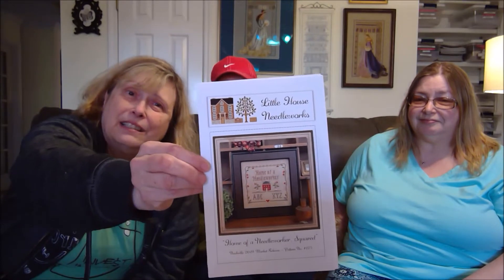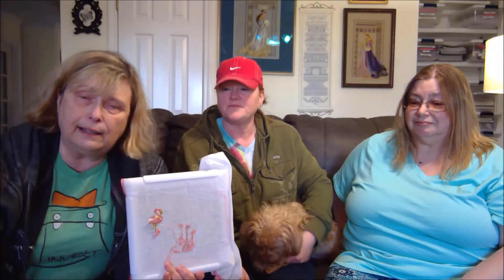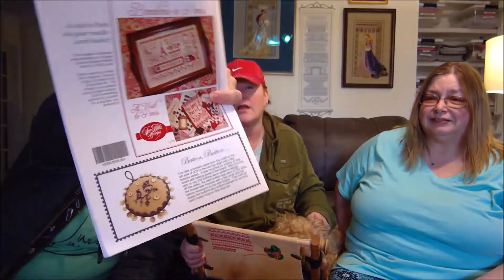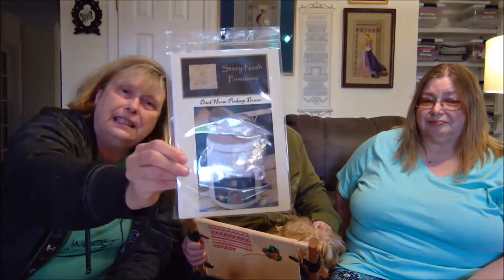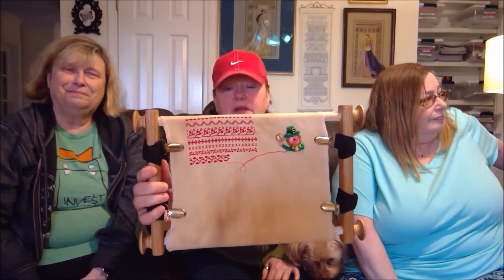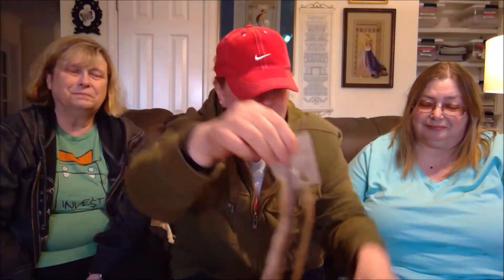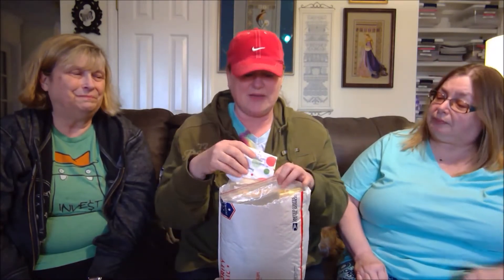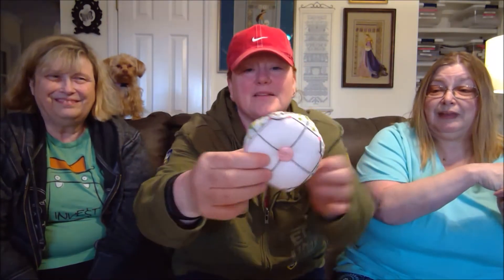FlossTube StitchinBlues03312019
FADNeedlework is our Etsy Shop.